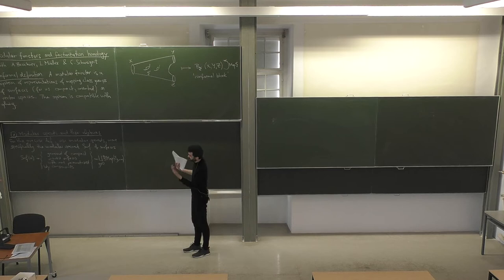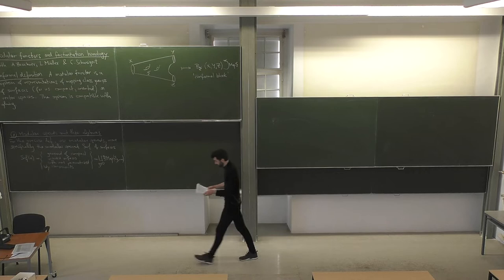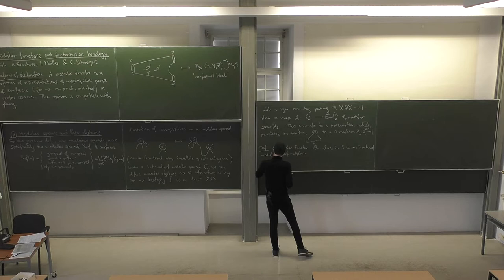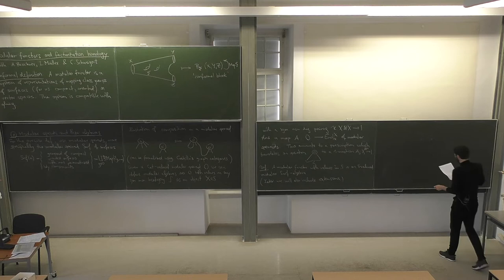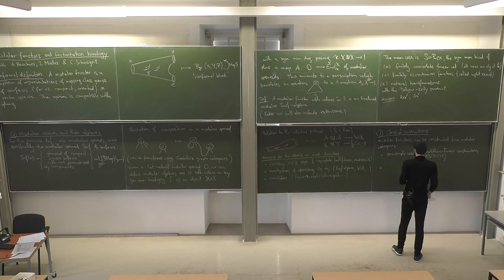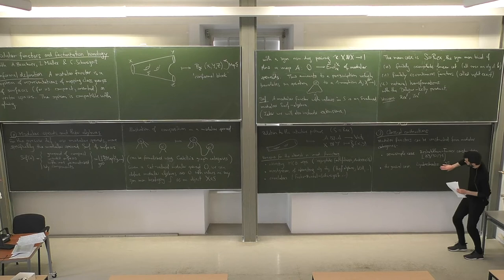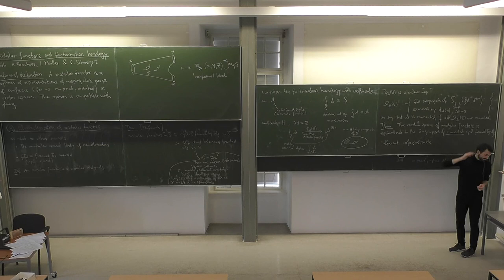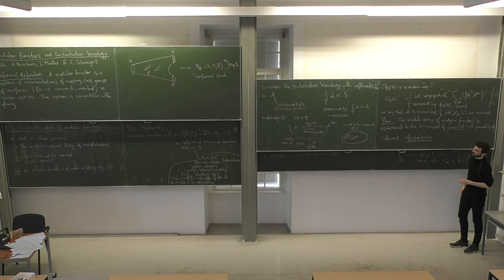Lukas Woike - Modular Functors and Factorization Homology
This talk was part of the Thematic Programme on "Higher Structures and Field Theory" held at the ESI August 1 to 26, 2022.

A modular functor is a system of mapping class group representations on finite-dimensional vector spaces (the so-called conformal blocks) that is compatible with the gluing of surfaces. The notion naturally appears in the representation theory of quantum groups and conformal field theory. In my talk, I will give an introduction to the theory of modular functors and their relation with once-extended topological field theories in dimension three. Afterwards, I will explain a new approach to modular functors via cyclic and modular operads and their bicategorical algebras (up to coherent homotopy). This will allow us to extend the known constructions of modular functors and to classify modular functors by certain cyclic algebras over the little disk operad for which an obstruction formulated in terms of factorization homology vanishes. We also obtain a uniqueness result for extensions from genus zero surfaces to all surfaces that generalizes a result of Andersen-Ueno. (The talk is based on different joint works with Adrien Brochier, Lukas Müller and Christoph Schweigert.)